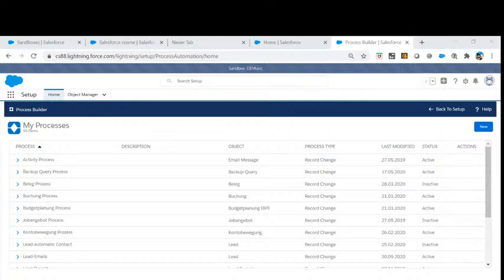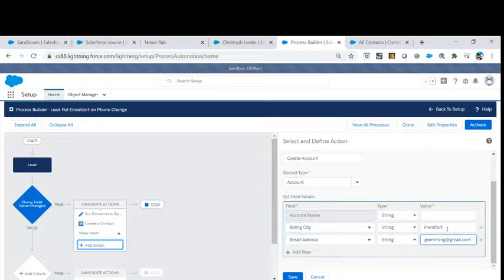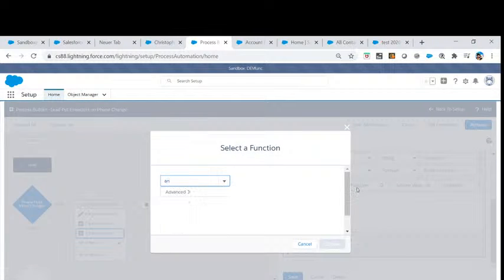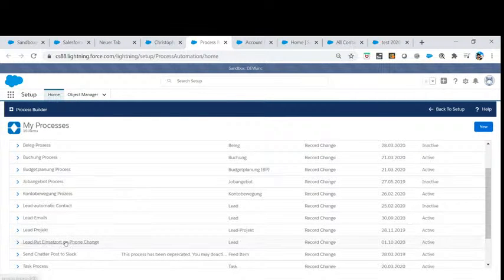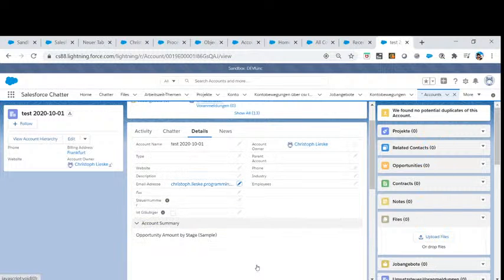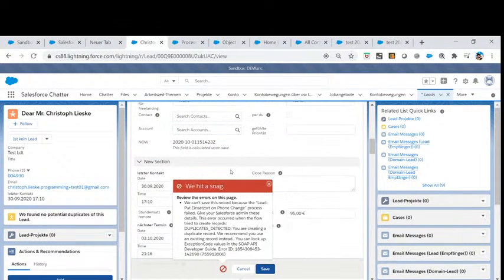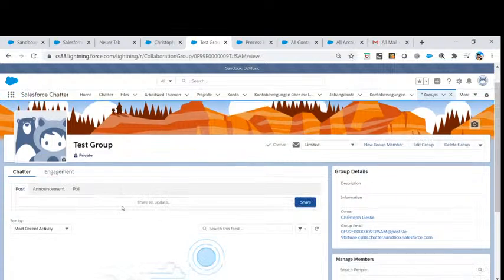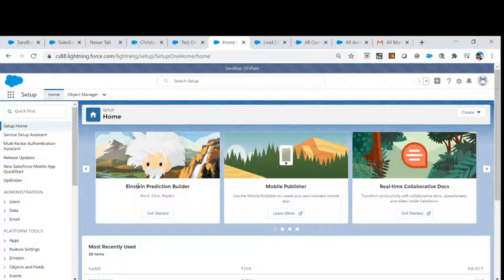Salesforce courses: Flows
Flows

Clone
Activate
Deactivate
View All Processes
Conditions
Update this record
Update a field